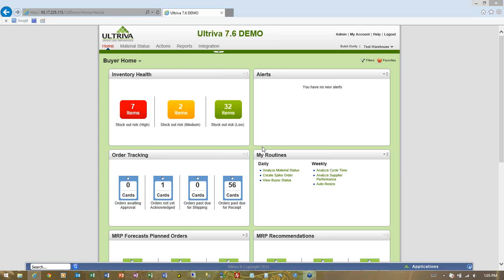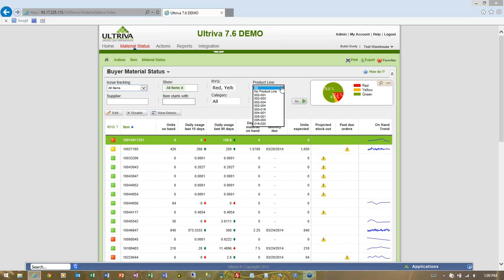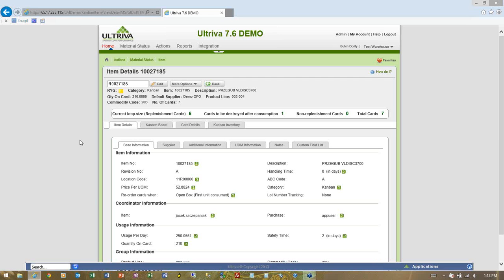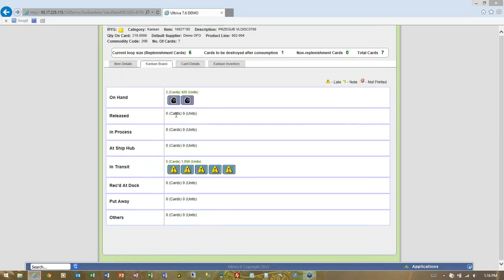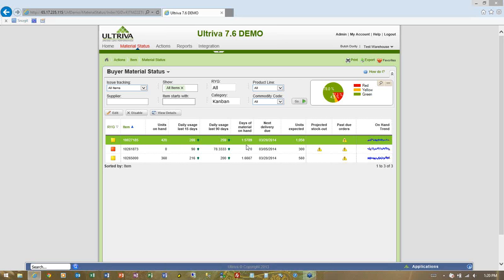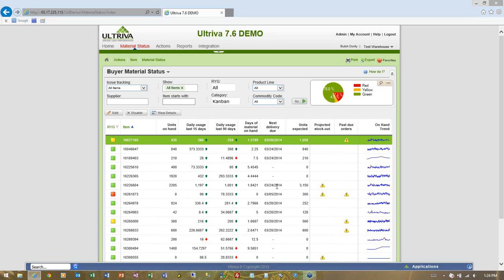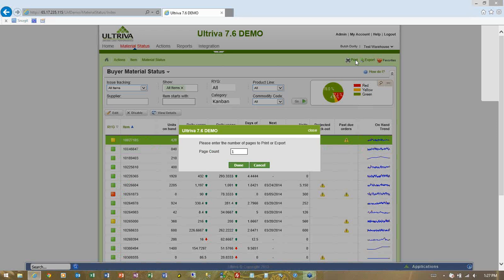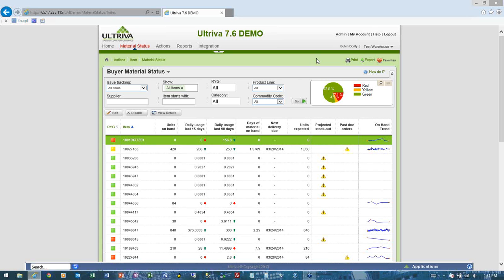Ultriva Training Webinar - Material Status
This webinar analyzes the Material Status screen. The Material Status screen gives a complete view of items, with details such as usage trends, days on hand, next delivery and stock out projecting. Learn all the features available and how to interpret the information.